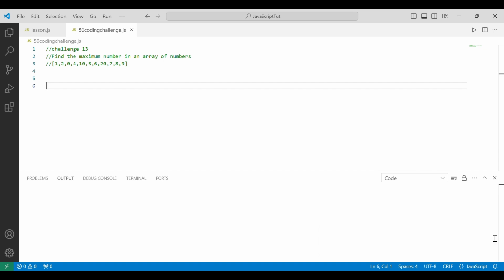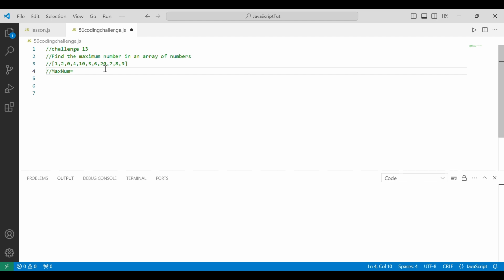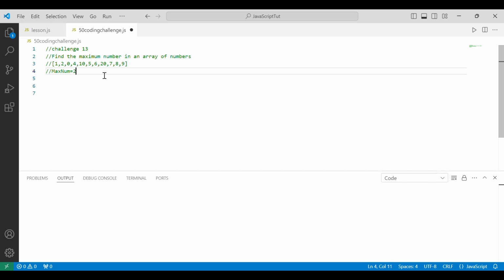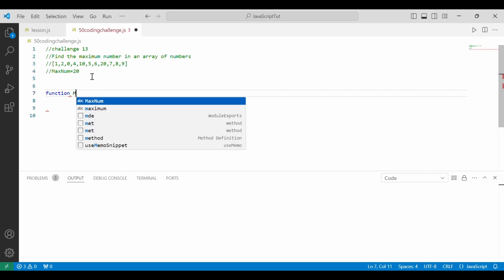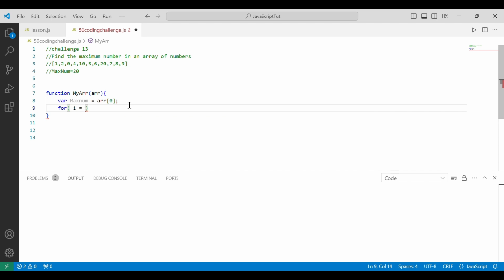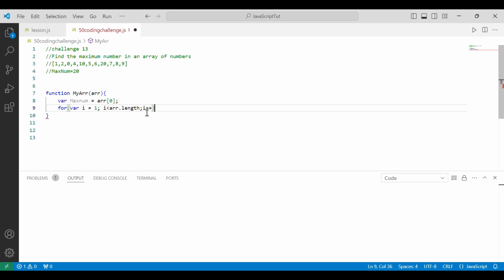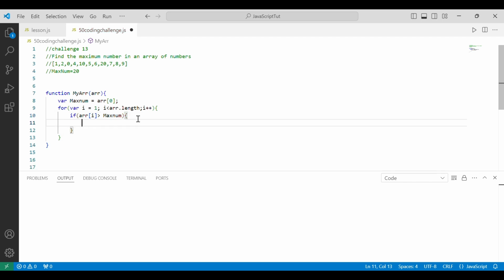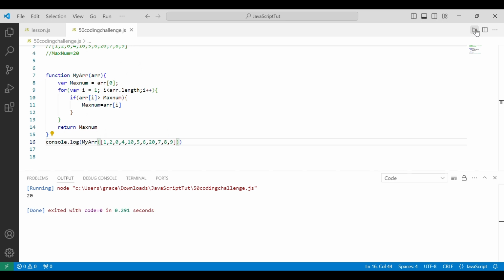JavaScript Beginner Challenge #13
Find the maximum number in an array of numbers: JavaScript 50 coding challenges for beginners by codeguppy.com